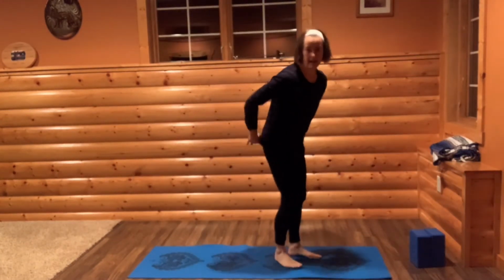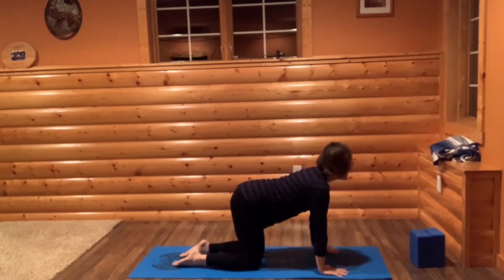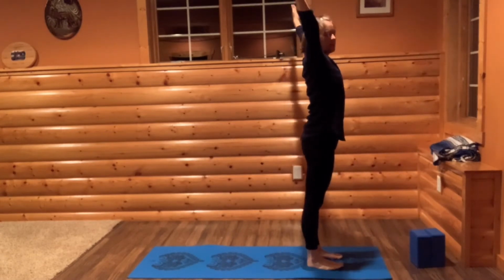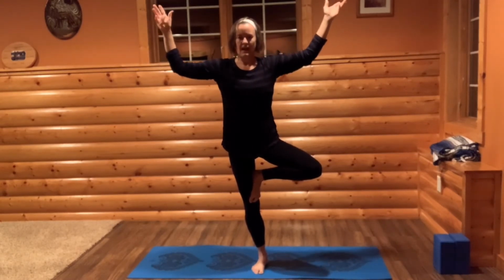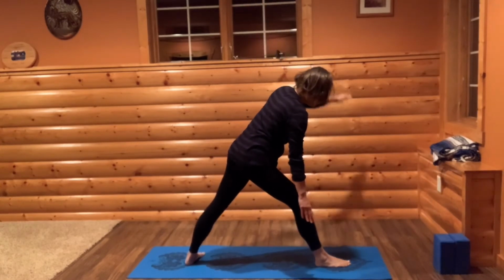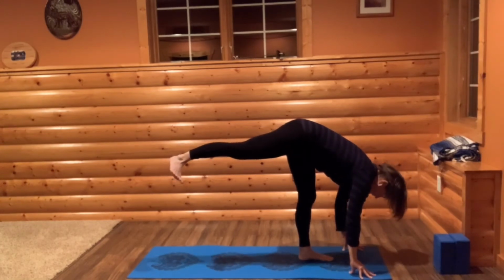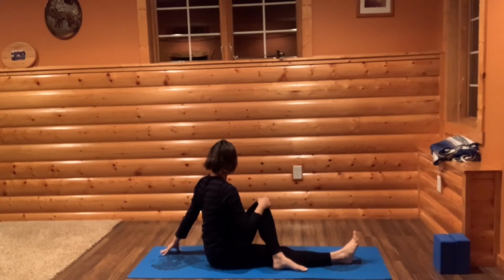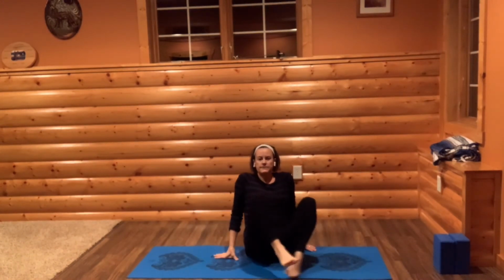Yogabits-Everyday: Patience Practice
Practice patience on your yoga mat with this follow along yoga video to bring calm and peace to your daily life.

Revealing The Unreal by Ave Air